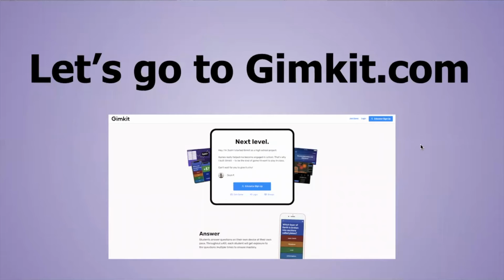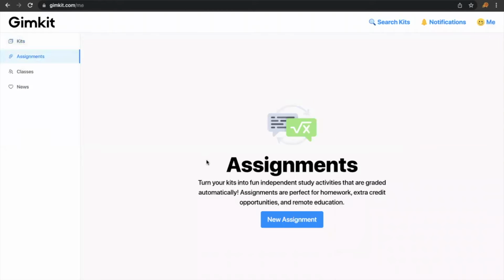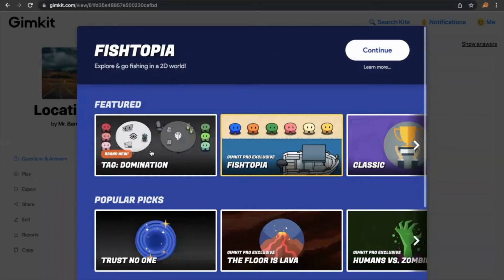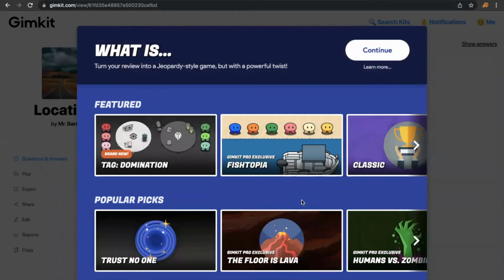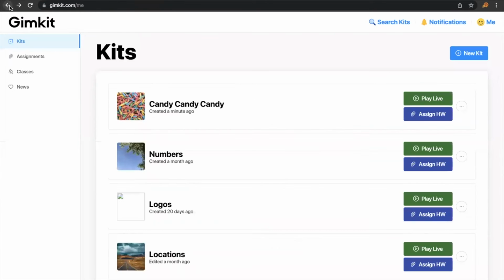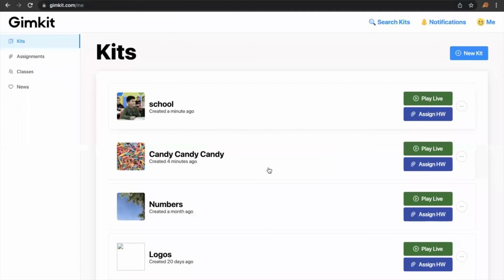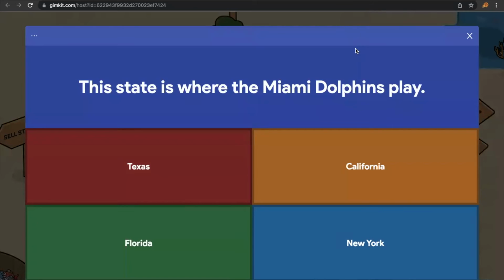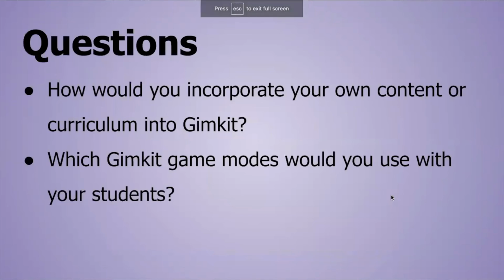Webinar: Boosting Classroom Engagement with Gimkit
This webinar offers a glimpse into Gimkit.com, a live learning game show for students.